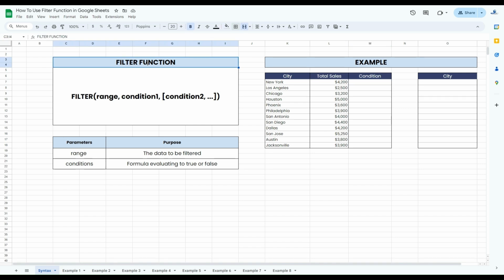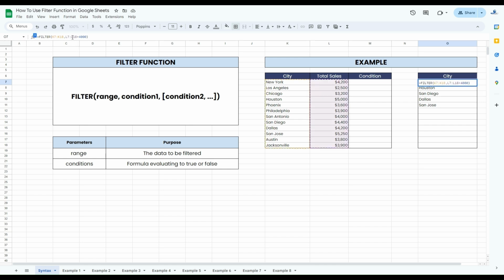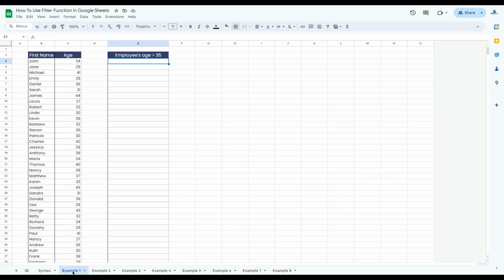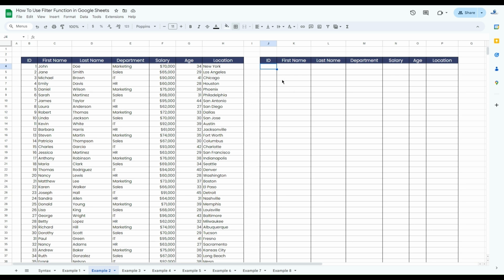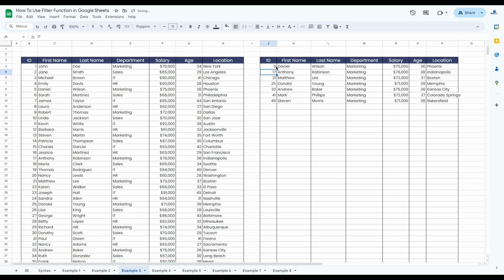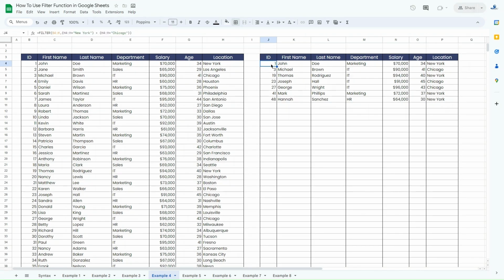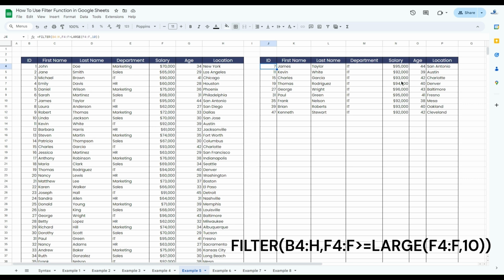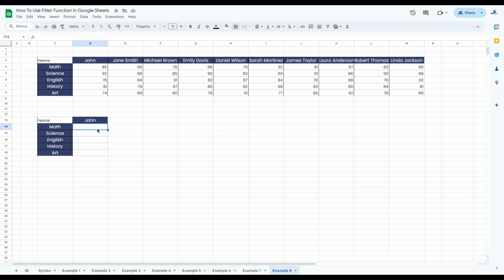How to use Filter function in Google Sheets. 8 Examples Included.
Title: Mastering the Filter Function: Step-by-Step Guide

Description:

Welcome to our comprehensive guide on the Google Sheets Filter Function! In this video, we dive deep into one of the most powerful and widely used features in Google Sheets. Whether you're a beginner or looking to refine your skills, this tutorial will provide you with the knowledge you need to use the Filter Function effectively.

Introduction to the Filter Function
Learn what the Filter Function is and how it can help you streamline your data analysis.

Understanding the Syntax
Discover the components of the Filter Function, including the range and condition parameters.

 Single Condition Filtering Example
We demonstrate how to filter cities where total sales are greater than $4000, step by step.

 Dynamic Nature of the Filter Function
See how updates in the source range automatically reflect in the filtered results.

 Filtering by Multiple Conditions
Learn how to filter employees whose age is greater than 35 and who work in the marketing department.

 Using OR Logic in Conditions
Find out how to filter rows that meet any one of multiple conditions using the plus (+) operator.

Advanced Filtering with Nested Functions
Explore how to find the top ten highest-paid employees and sort the results.

 Dynamic Conditions with Cell References
See how to create dynamic filters based on values selected from a drop-down list.

 Column-based Filtering Example
Learn how to filter marks scored by a specific student.

Additional Tips:

Real-time Updates: The Filter Function is dynamic, ensuring your filtered data is always up-to-date.
Combining Functions: Use the Filter Function in conjunction with other Google Sheets functions for powerful data manipulation.
By the end of this video, you'll be able to apply the Filter Function confidently in various scenarios, improving your data handling and analysis skills in Google Sheets.